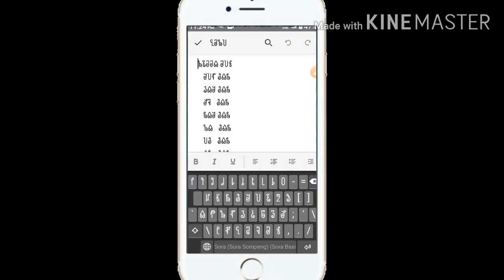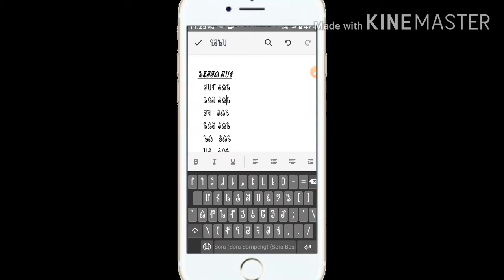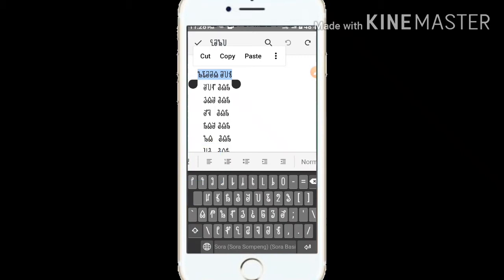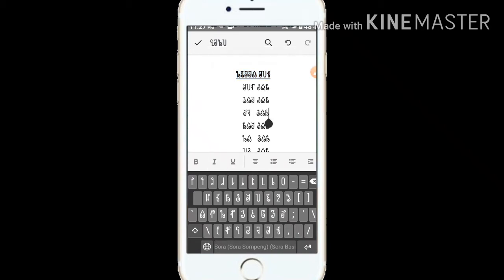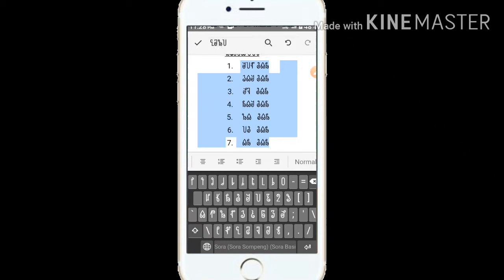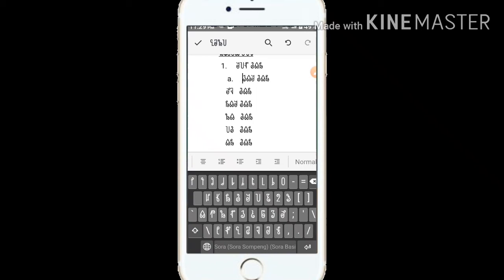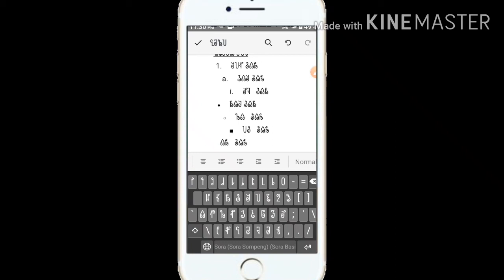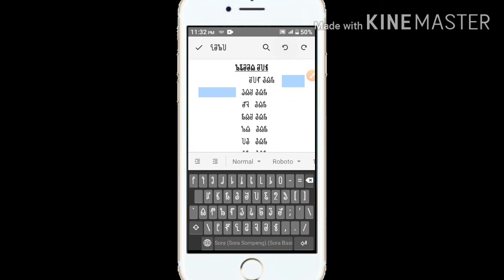Phone లో MS Office లోని font and style ని ఎలా మారుస్తాం..? //👉👉సవర కీబోర్డ్ App :Keyman //🙏🙏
Hai friends... 🙏🙏🙏

The main purpose of our channel is .
Our Sora (Savara) language is one of the oldest languages.
Editing in the coming days, language, ethnicity, customs, traditions, behavior and is antarincipoyela commitments. That is why the main purpose of our channel is to preserve this ancient vocal language, race, customs, manners and customs .

🙏🙏🙏 Jai Shree Mattar banom 🚩🚩🚩
🙏🙏🙏 Jai Shri ram 🚩🚩🚩
🙏🙏🙏 jai bolo Bharat mataki jai 🚩🚩🚩
🙏🙏🙏 jai hind 🚩🚩🚩

ALL SAVARA CULTURE VIDEOS💜

SAVARA LITERATURE 💜

 TRIBALS  CULTURE💐💐💐

ADIVASI LITERATURE ✊️✊️✊️

SAVARA LIPI TRADITIONAL..💜

ALL MEETING VIDEOS💜

DEVOTIONAL SONGS💜

DEVOTIONAL MANTRAS 💜

SAVARA PUJAS💜

AVAILABLE MY CHANNEL 👆👆

SUPPORT ME🙏🙏🙏

ANY DOUBT S COMMENT ME

SAVARA LITERATURE 💜

SAVARA LIPI TRADITIONAL..💜

ALL MEETING VIDEOS💜

DEVOTIONAL SONGS💜

DEVOTIONAL MANTRAS 💜

SAVARA PUJA S💜

AVAILABLE MY CHANNEL 👆👆

SUPPORT ME🙏🙏🙏

ANY DOUBT S COMMENT MI